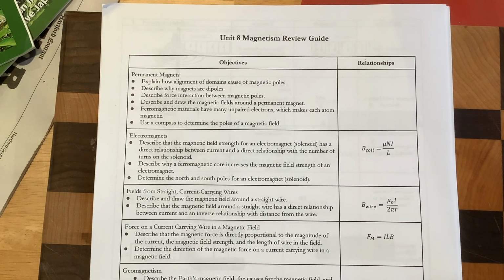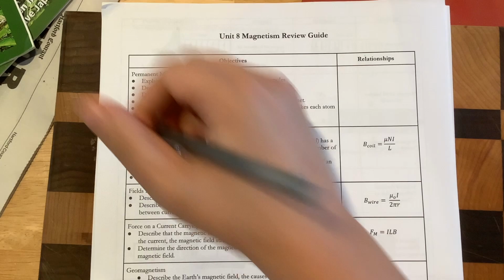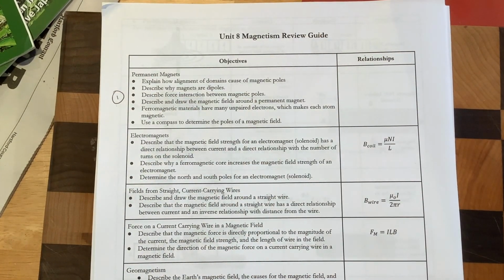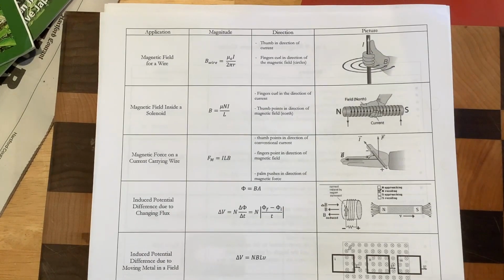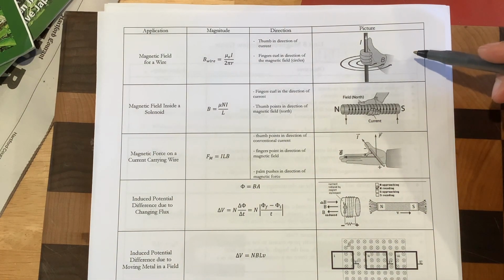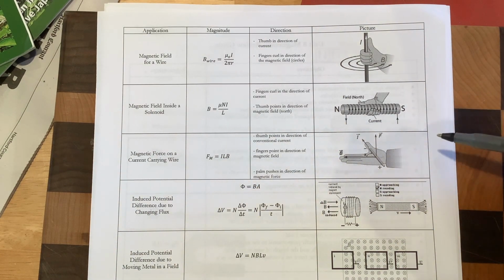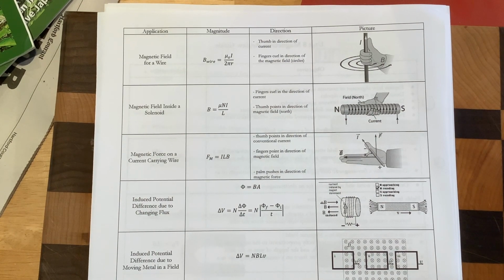Unit 08 Magnetism Review 5470